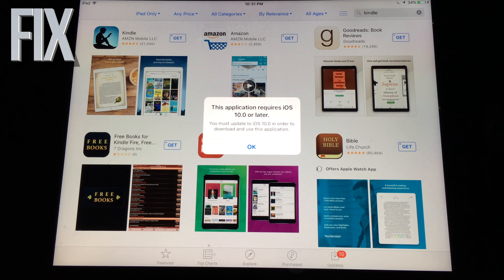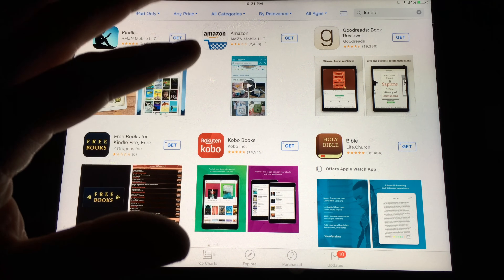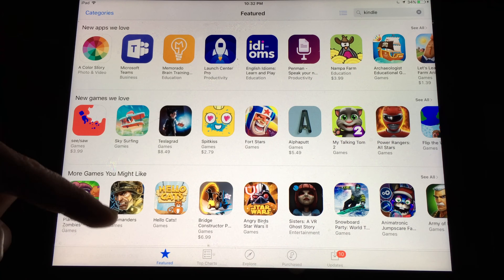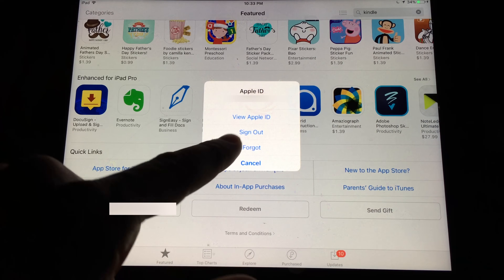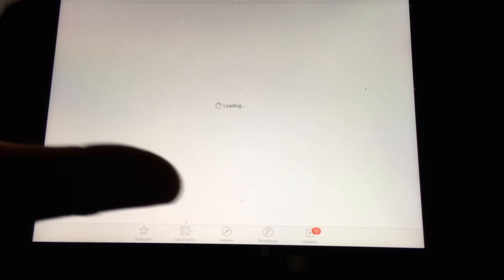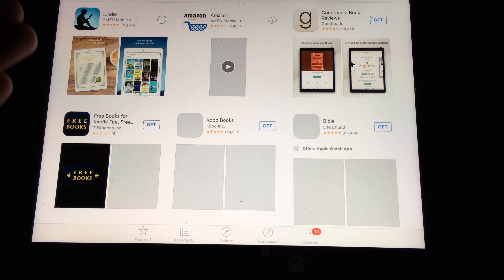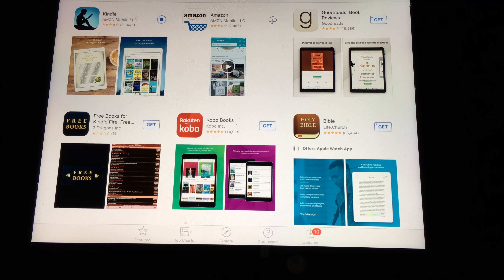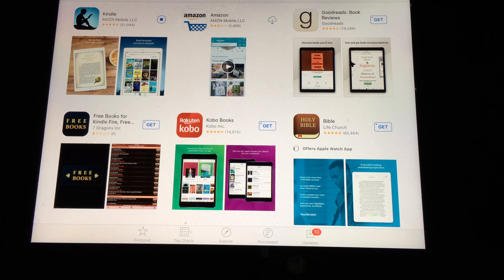This application requires iOS 10.0 or later: FIX for iPhone iPad iPod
Freely download apps without having to Update to the latest iOS or iOS 10 or later. No need to update your iOS in order to download apps.
This is a workaround to the message “ This application requires iOS 10.o or later, You must update to iOS 10.0 in order to download and use this application”. This will work with older iPads, iPhones and iPod touch including iPad 2, iPad mini, iPhone 5C, iPhone 5 , iPhone 4S and iPod touch 4 and others